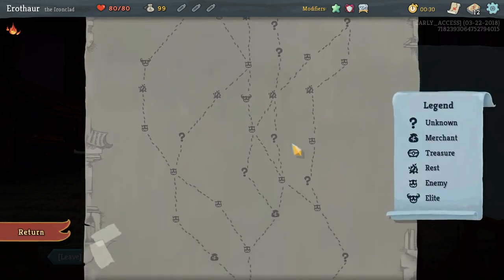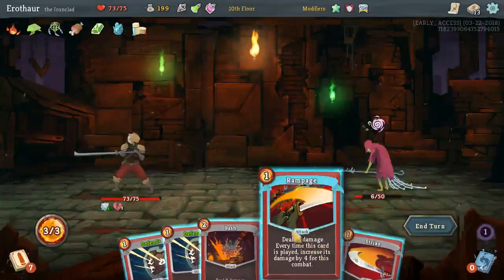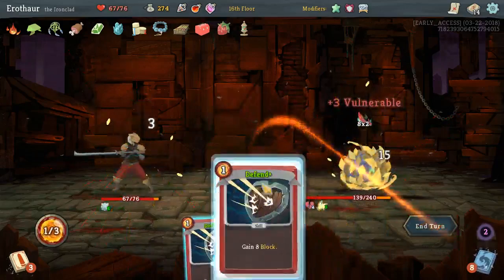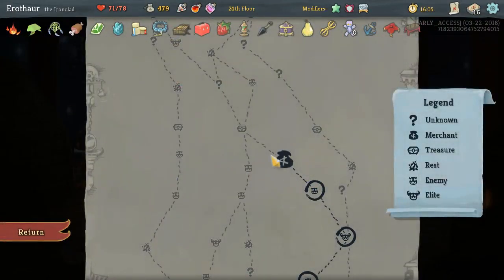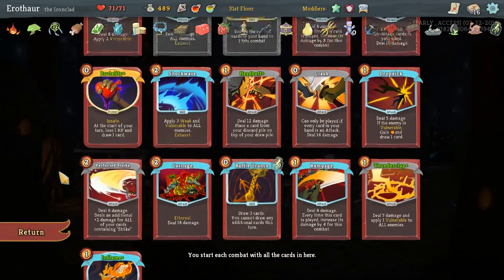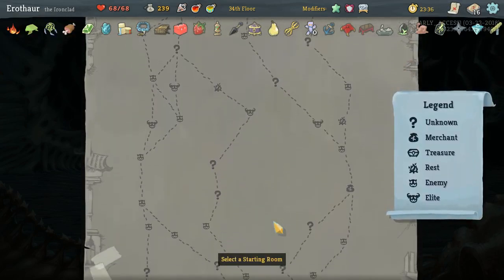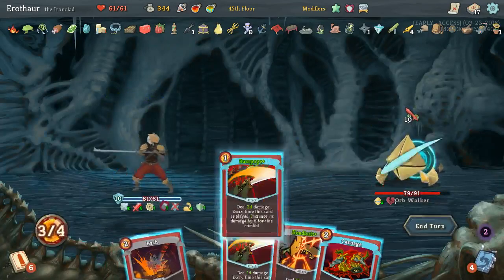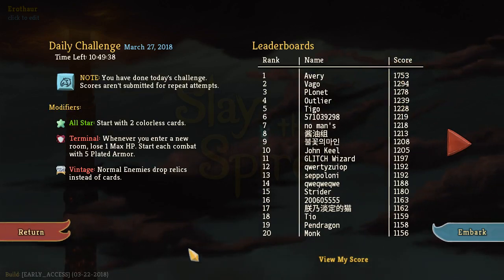Daily Climb March 27, 2018 [Pandora]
Another fun daily!